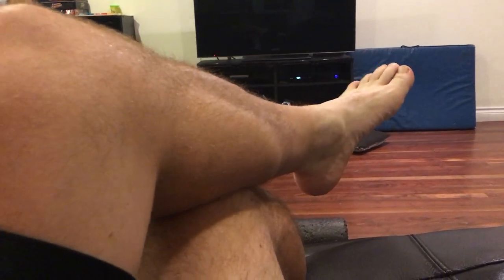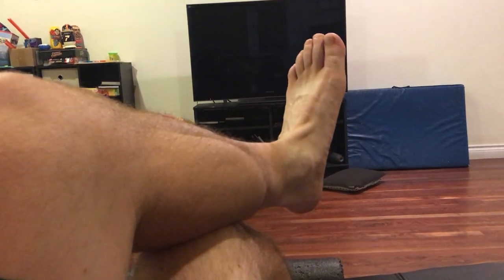Differentiate Your Ankles and Toes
This video demonstrates an easy and effective way to improve your range of motion and strength in ALL of the soft tissues from the knee down!  Do these daily for best results.  Get Fit - Not Hurt!